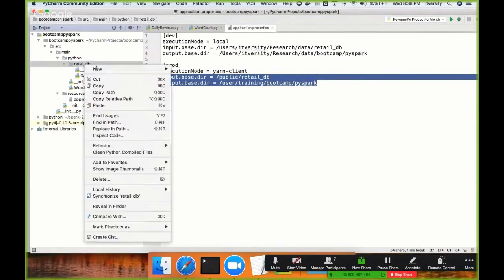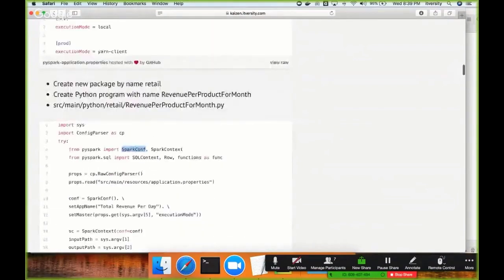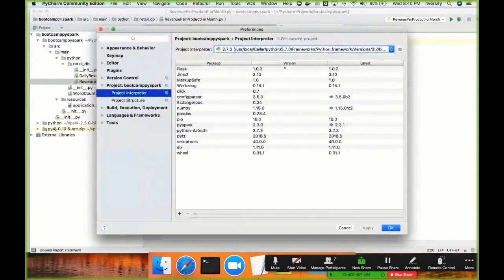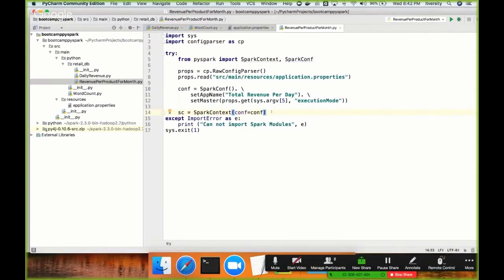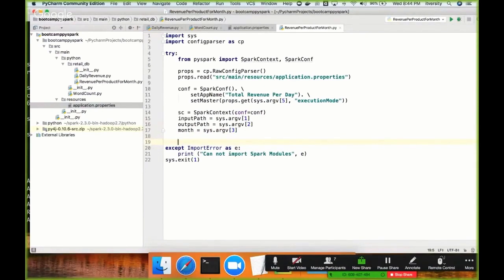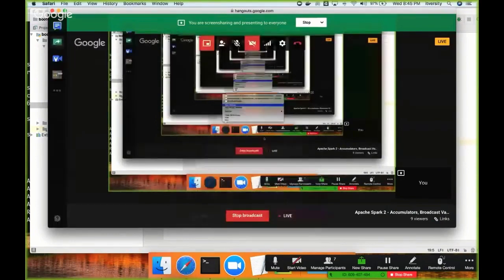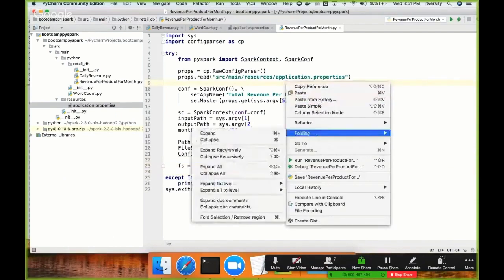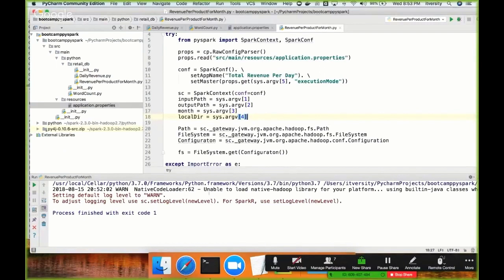Accumulators and Broadcast Variables - Using HDFS APIs for Validating Paths